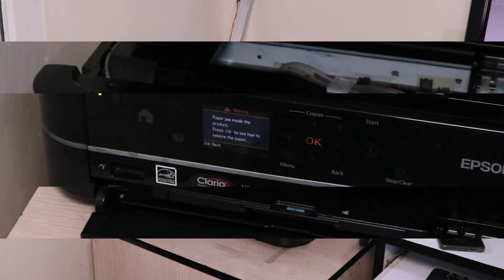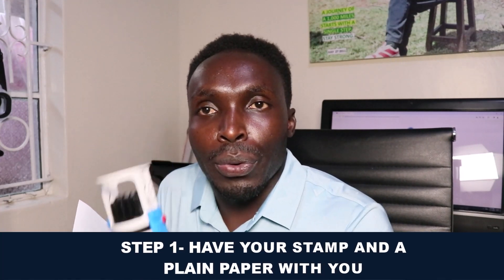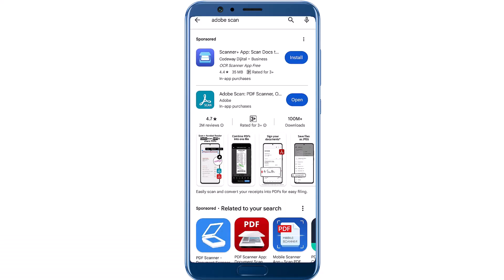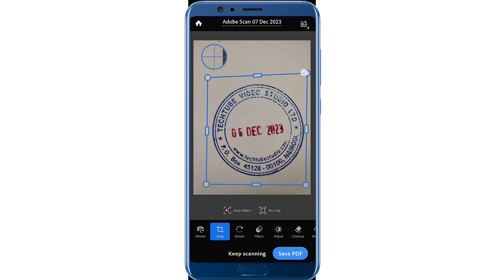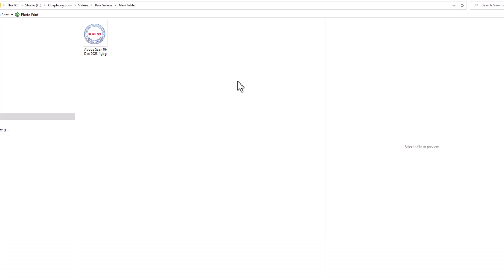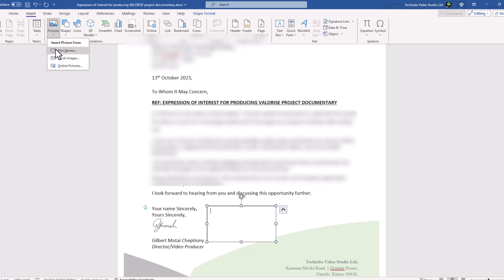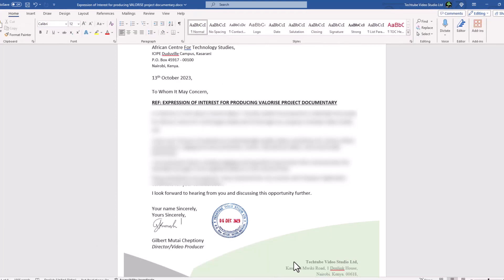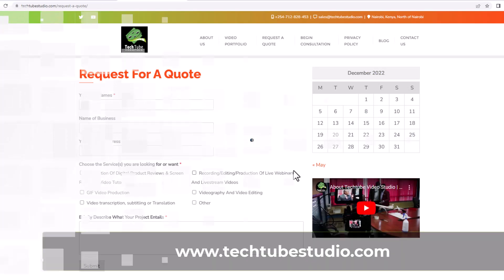How to Stamp Any Document Or File Without Printing It Today-REAL STAMP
In this video tutorial, I will show you how to stamp any document or file without printing it, then scanning it again.

TIMESTAMPS
00:00 Case scenario
01:02 Step 1 - Have your business stamp and a plain paper with You
01:31 Step 2 - Download Adobe Scan
01:58 Step 3 - Stamp the Plain Paper
02:07 Step 4 - Scan your stamp using Adobe Scan
03:04 Step 5 - Transfer .Jpeg scan to your computer
03:43 Step 6 - Create a text box and insert the scanned image
04:28 Step 7- Change the textbox settings to no fill and no outline
04:44 Call To Action (CTA)

4 Factors To Consider When Choosing The Tax Pin To Use in Your Business in Kenya